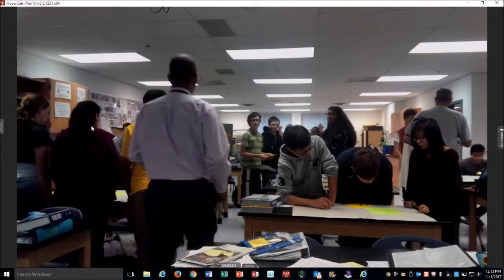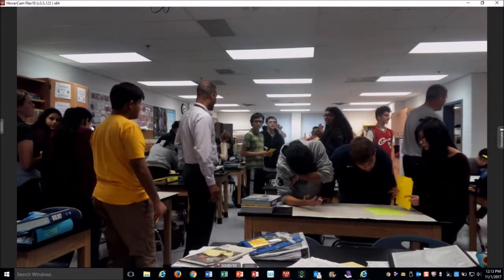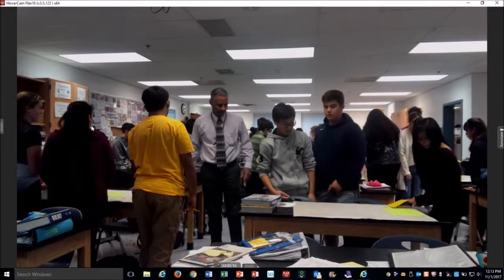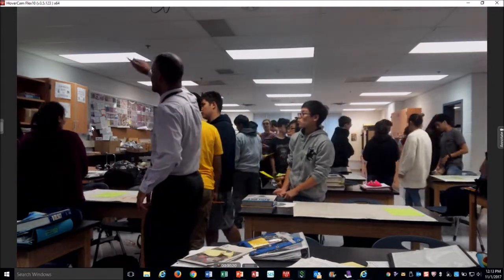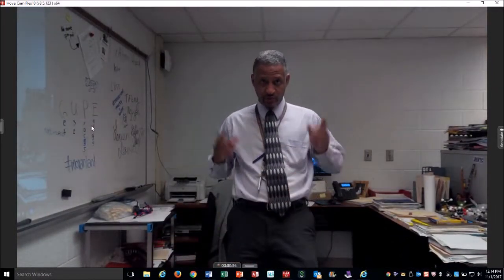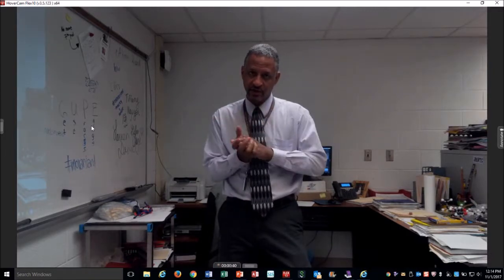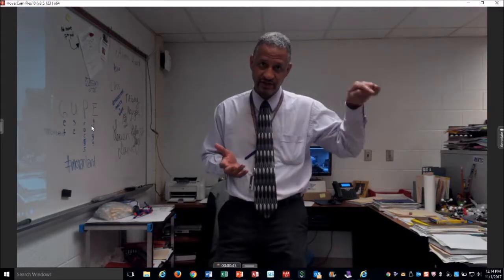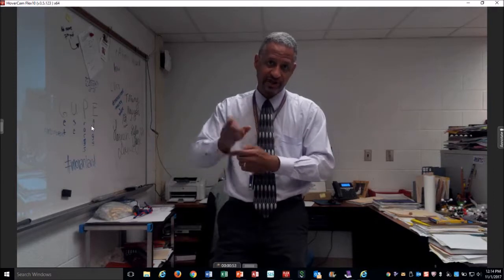Cell Poster Project Rotation (2017 5th period)